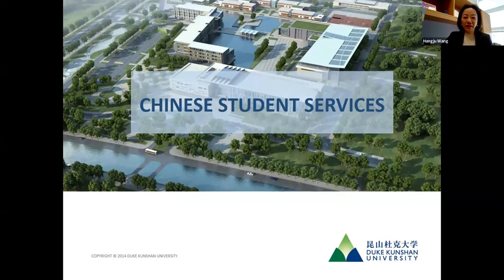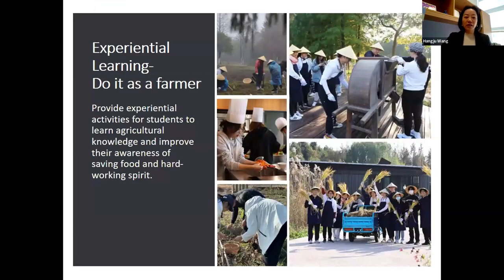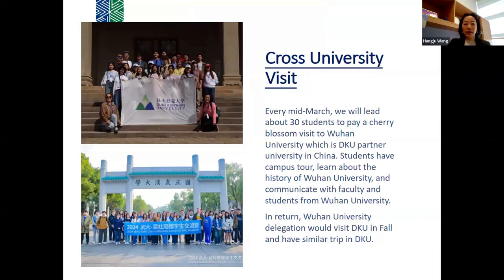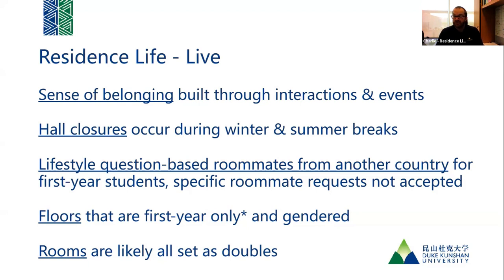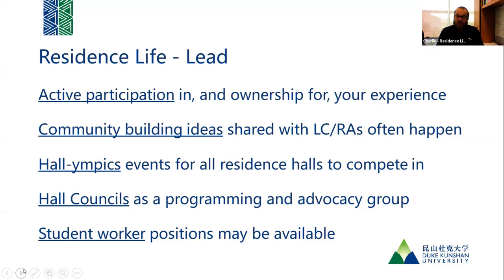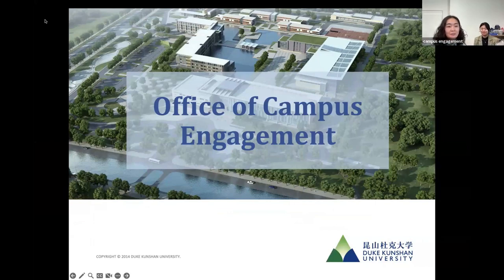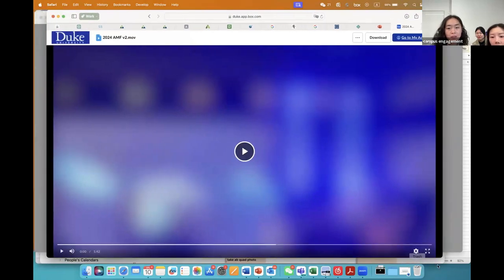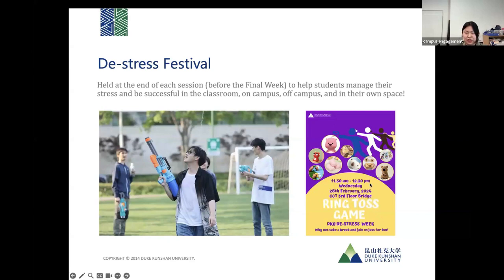Student Resources: Campus Life | Campus & Community Engagement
Discover the wealth of opportunities available outside the classroom at DKU. DKU is not just a place for academic learning but also a vibrant community offering a plethora of extracurricular activities, avenues for engagement with the local community, and unique opportunities to explore the rich culture and heritage of China.

00:45 Community Engagement & Experiential Learning
10:44 Residence Life
19:20 Student Conduct
20:17 Leadership Program
22:41 Campus Engagement
31:28 First-Year Experience
35:20 Students Representatives Sharing
41:38 Welcome from the Dean of Student Affairs

*About DKU*
Duke Kunshan University is a world-class liberal arts university based in Kunshan, China, that offers a range of high quality, innovative academic programs for students from around the world. It was established in 2013 as a U.S.-China partnership between Duke University and Wuhan University.

(Find out more about why DKU, how to apply, or take a virtual campus tour!)

(Receive updates about our undergraduate program, application deadlines, campus tours, scholarship opportunities and more)